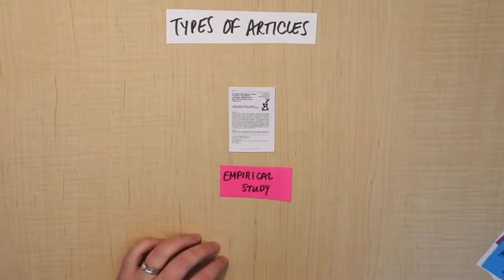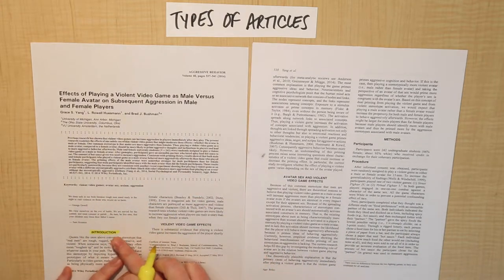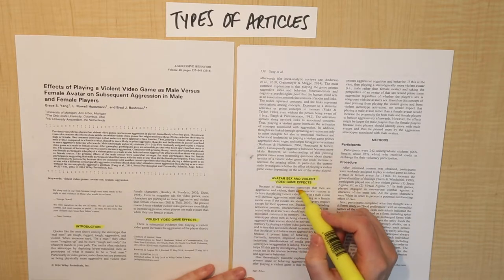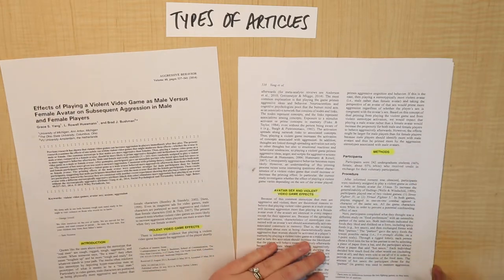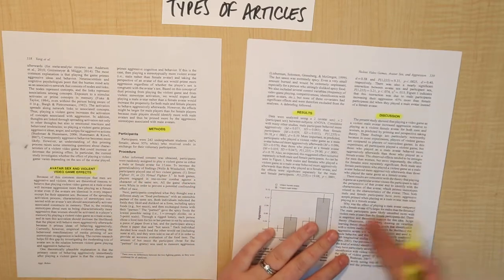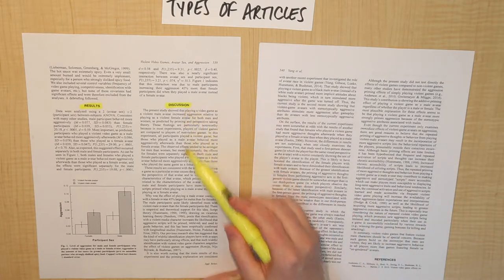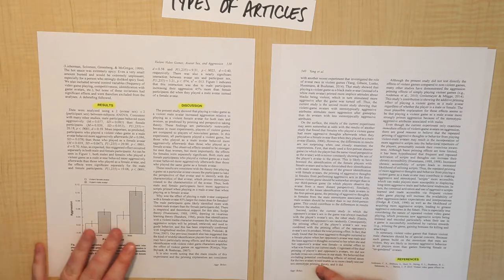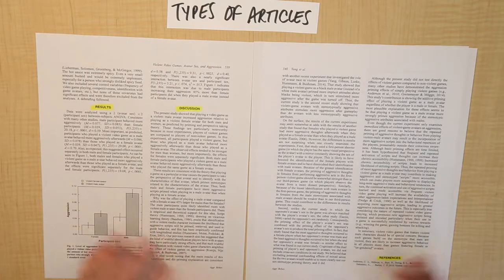L2V2 - Part Two: The Empirical Study